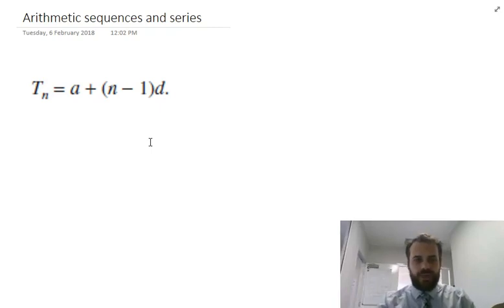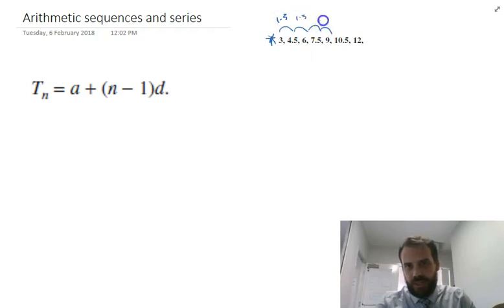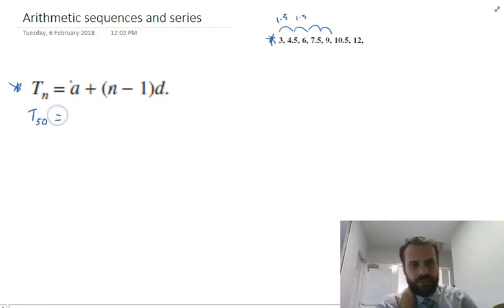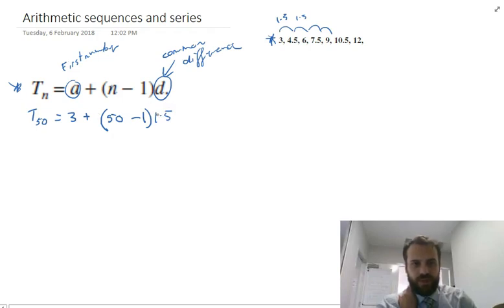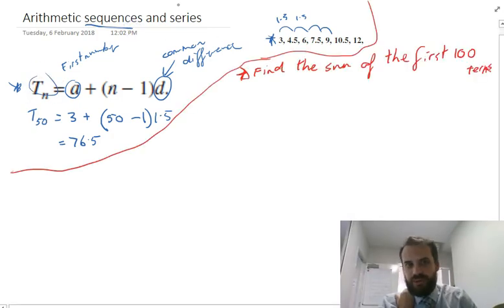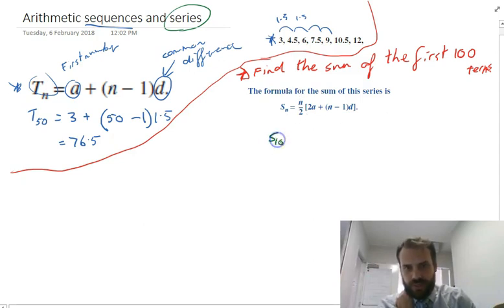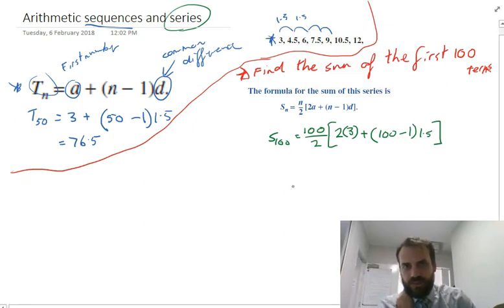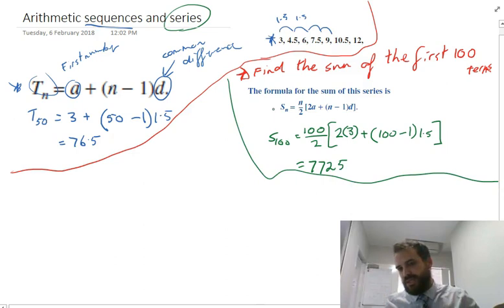Arithmetic sequences and series